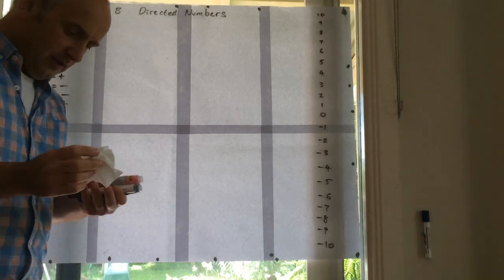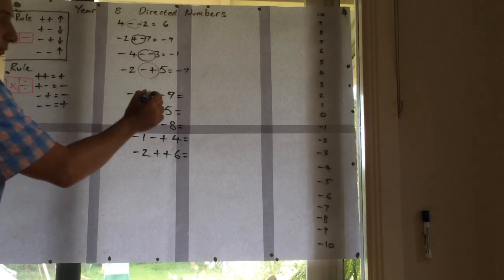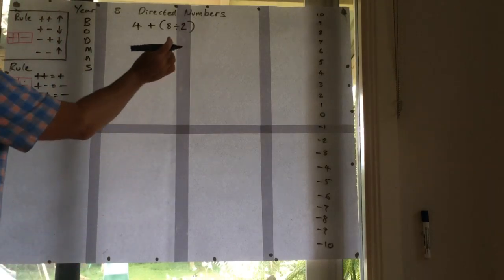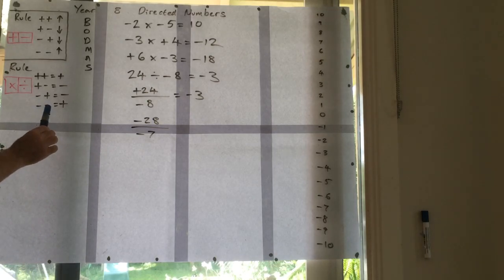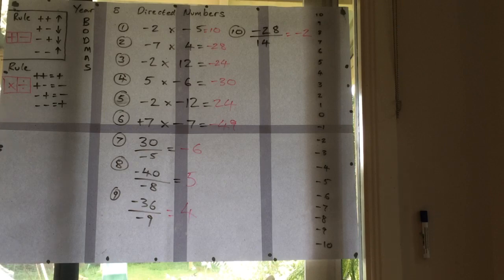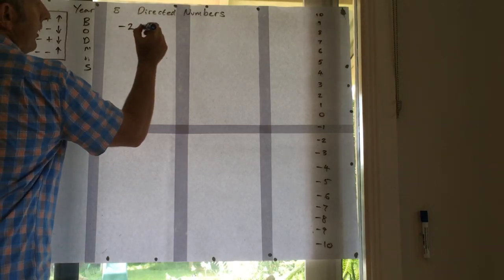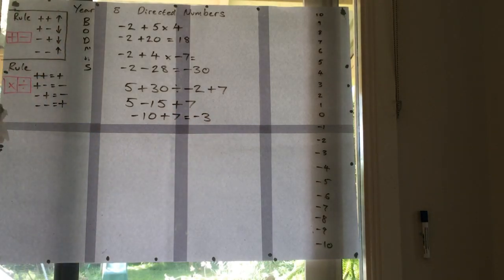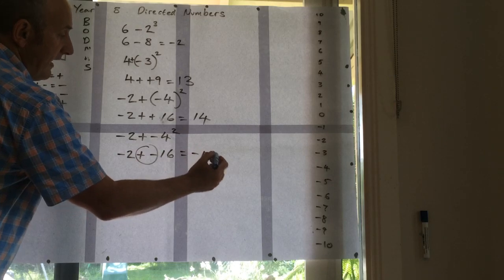Detailed teaching of directed numbers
Detailed teaching video on adding, subtracting, multiplying and dividing directed numbers including BODMAS.